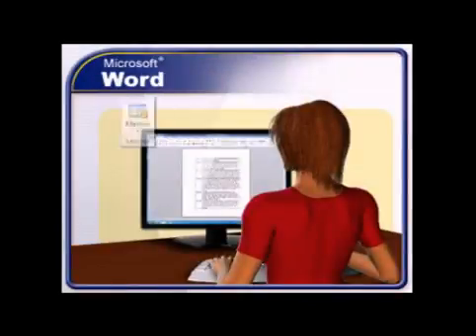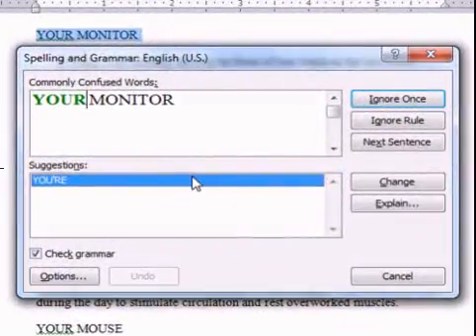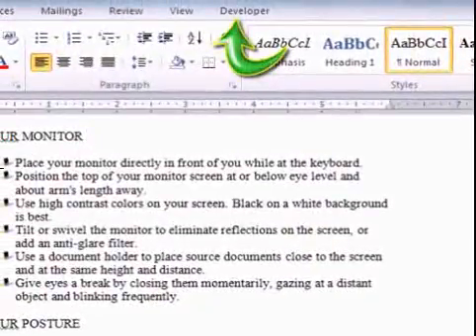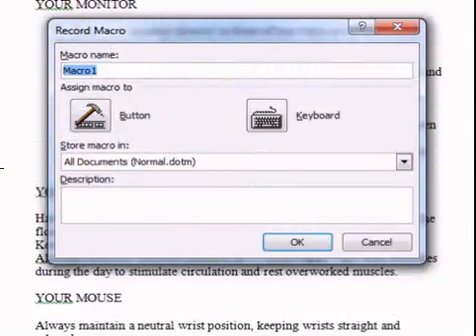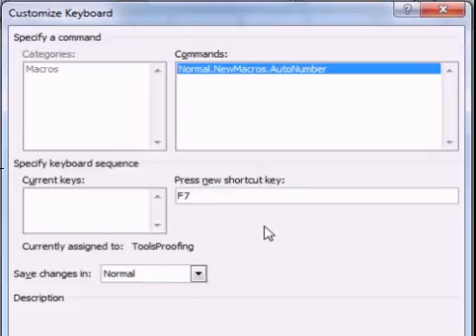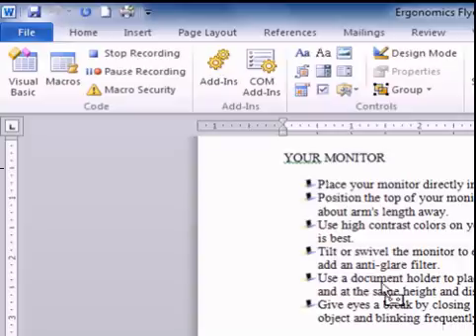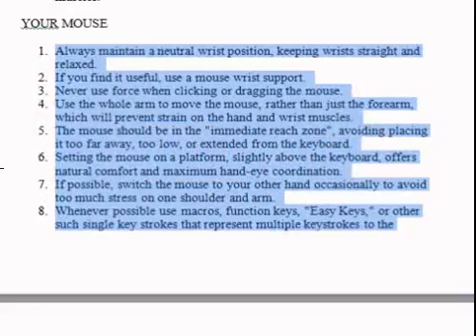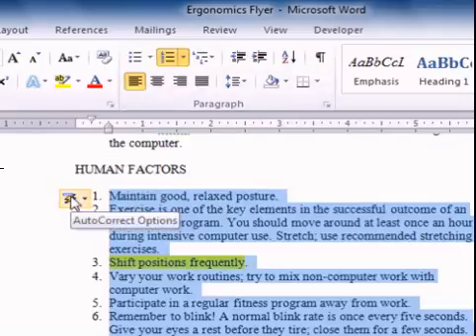WD10 L3 S5